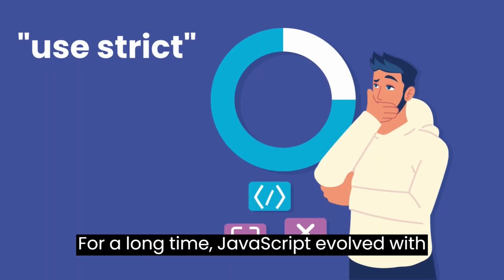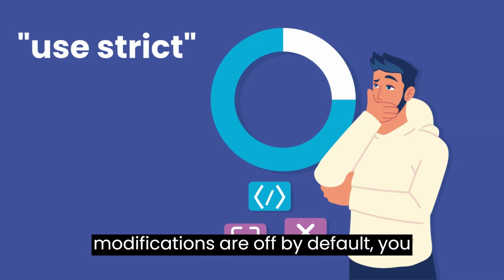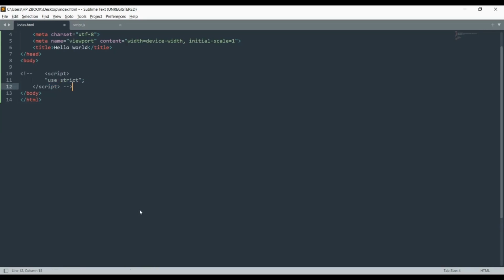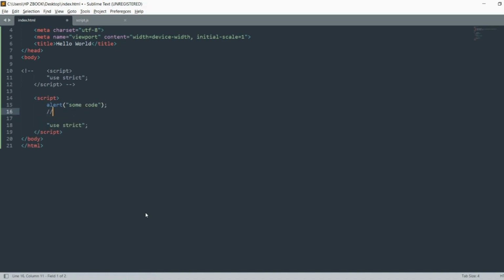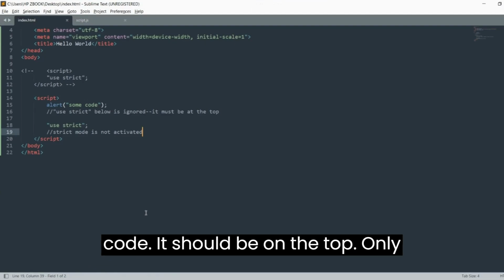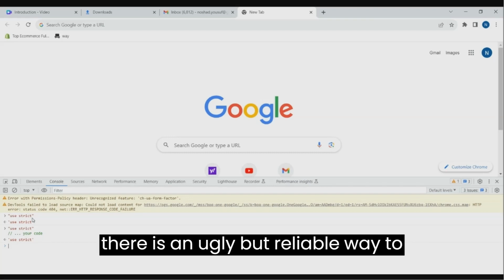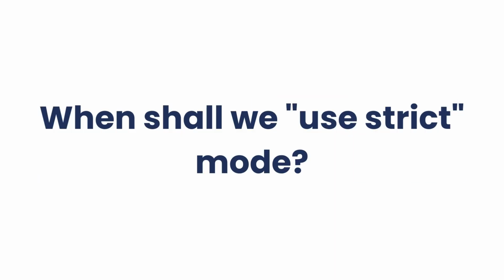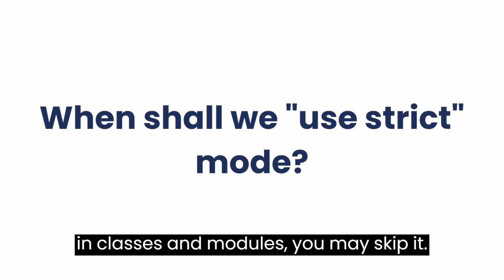Use Strict Mode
In this video we will learn how to use the Modern Mode of JavaScript and what features auto enables them and if their is any return once the Modern Mode is activated.